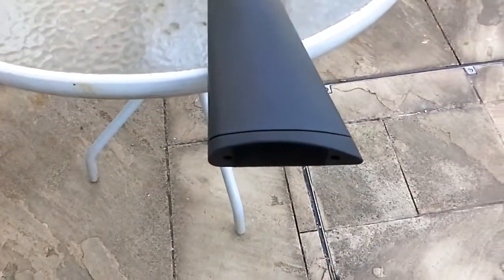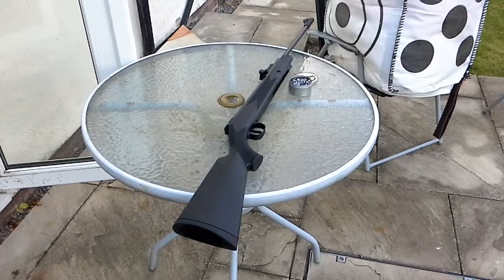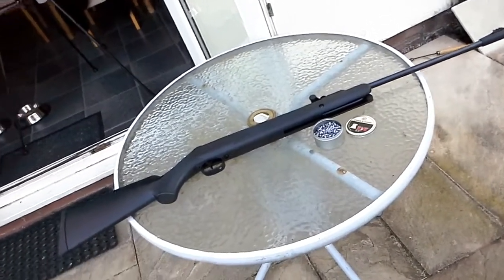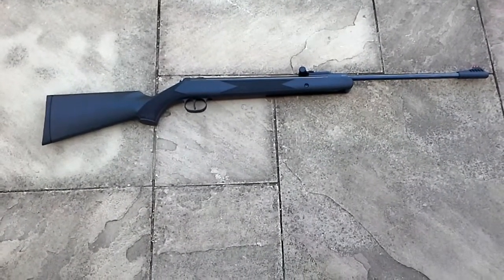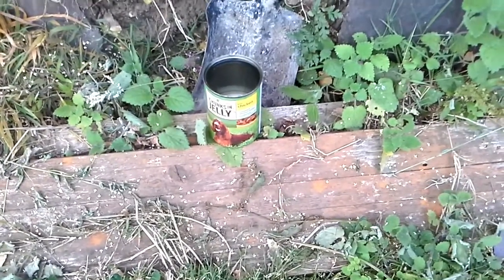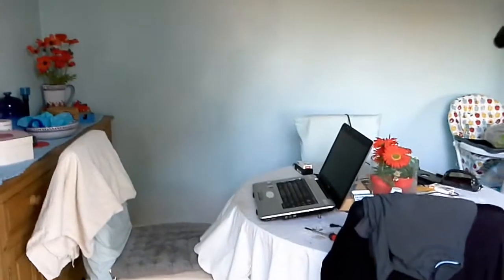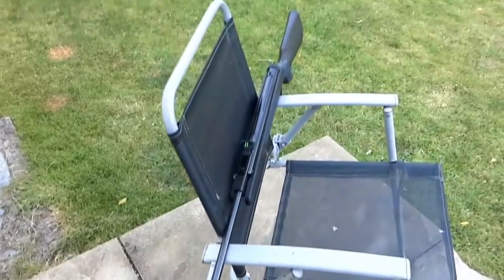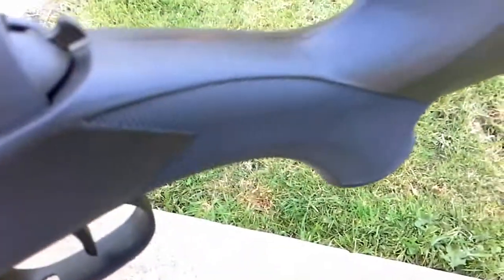SMK SYNSG .22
A brief overview of a surprisingly good little rifle, which I bought yesterday from Wirral Guns in Ellesmere Port, Cheshire and theyre on Facebook - great little shop